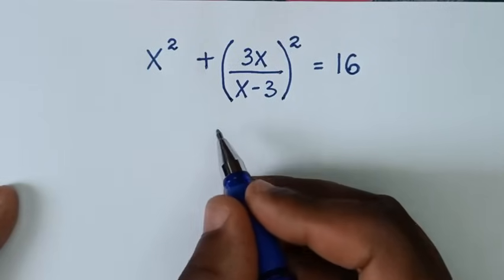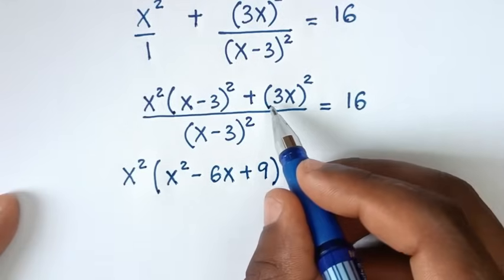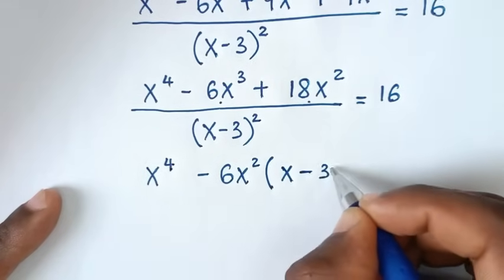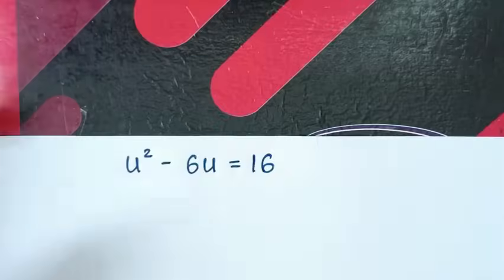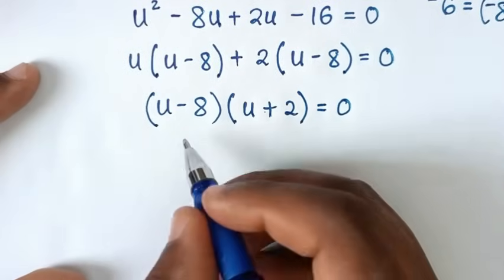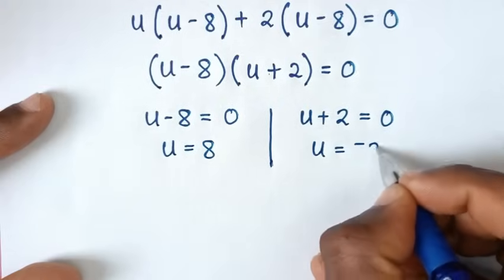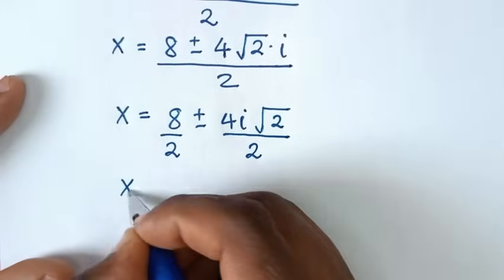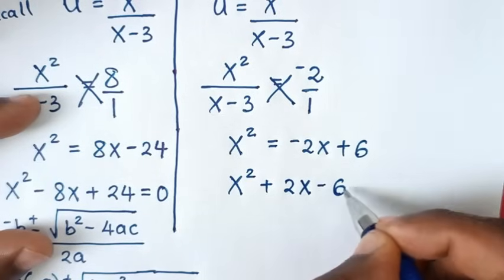Germany | A Nice Math Olympiad Algebra Problem.